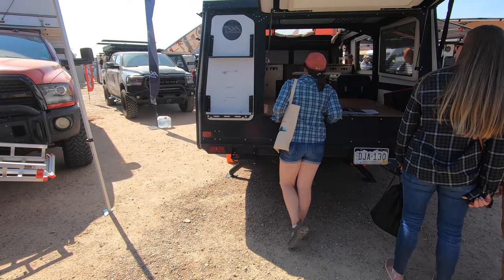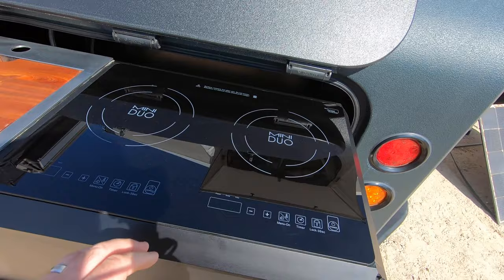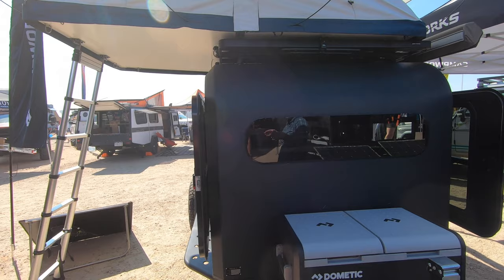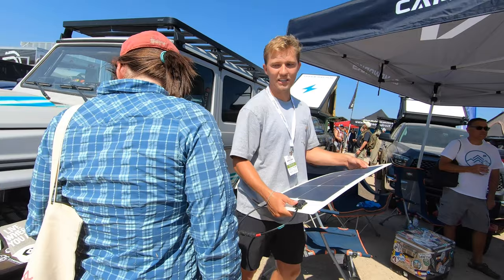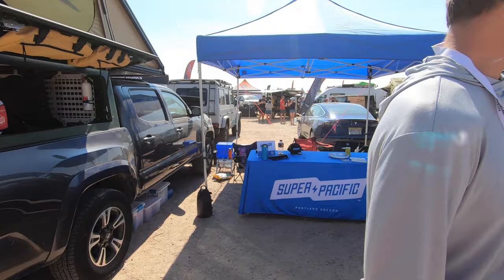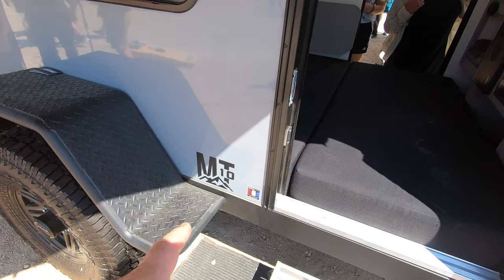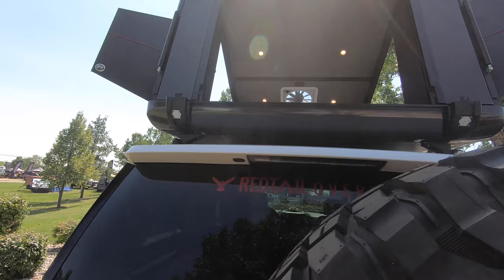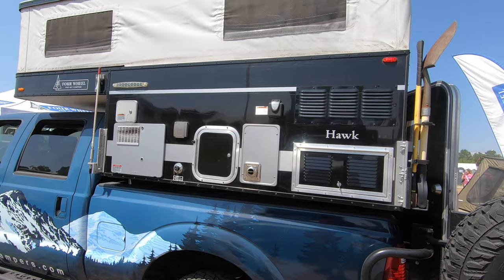Overland Expo Mountain West 2021 Part 2! (Hummer EV and a hard sided rooftop tent!)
Help me bring more videos like this!

Today's video is a continuation of the Overland expo mountain west part 1.